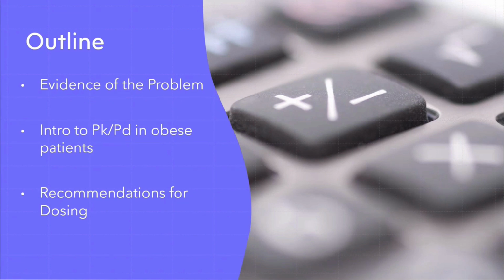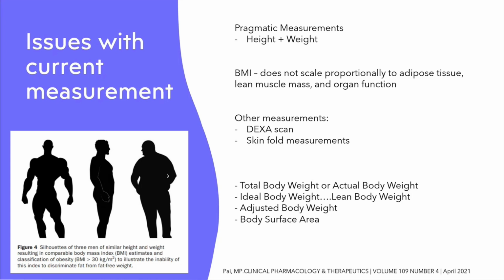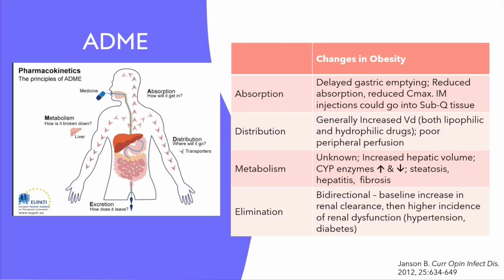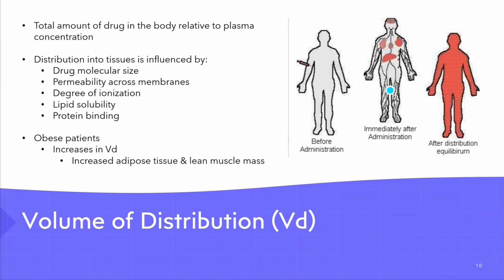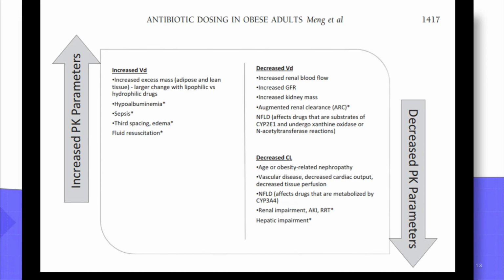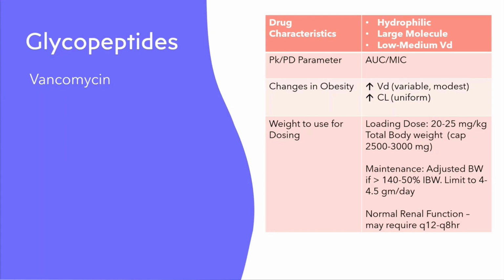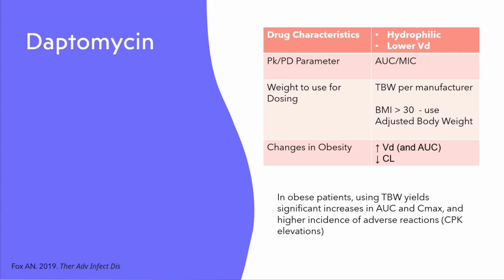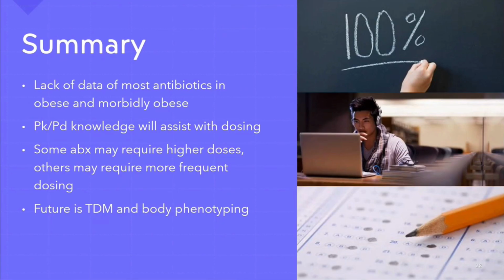Antibiotic Dosing in Obesity -- Jaela Fredenrich, Pharm.D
Dr Jaela Fredenrich, ID Clinical Pharmacist at the James A Haley Veterans Hospital in Tampa, FL, discusses the differences that a clinician encounters when dosing antibiotic agents for patients with higher than average BMI values. She begins by describing the reasons why obese patients require special antibiotic dosing, and how the average weight of the typical U.S. adult has changed in the past several decades, making more patients fall into this category. Next, she discusses the specifics of the AUC/MIC concentration-time curve as it applies to aminoglycosides, vancomycin and beta lactams. The differences in volume of distribution for various classes of antibiotics is discussed next.  Weight based versus fixed dosing for different antibiotic classes is also covered.  Lastly the best resources for guidance in antibiotic dosing are shared with the audience.